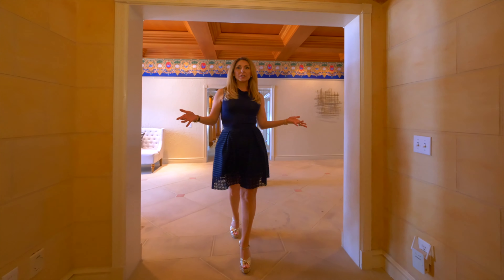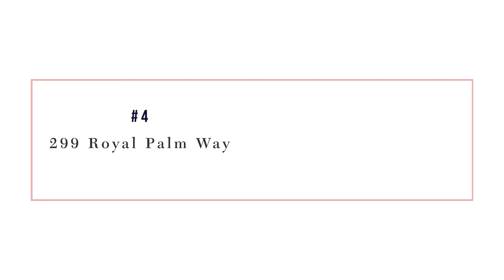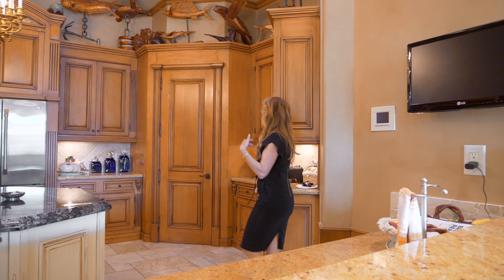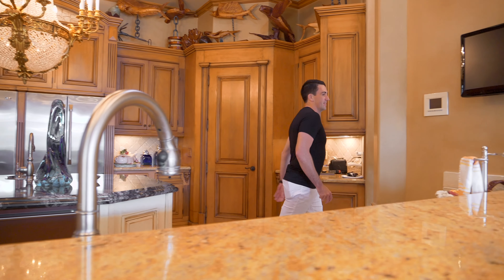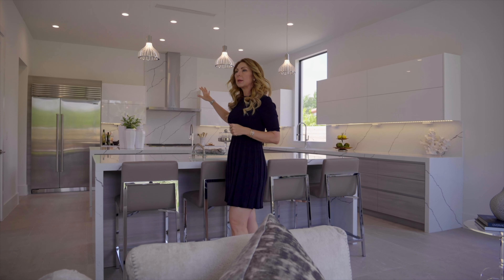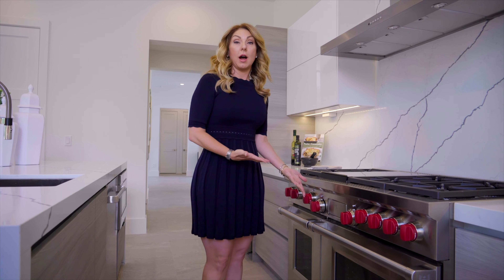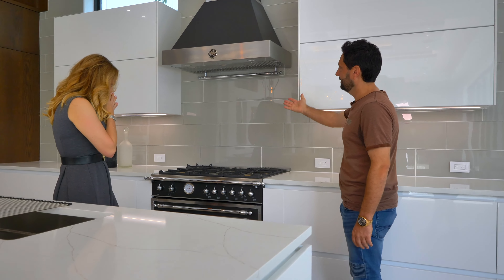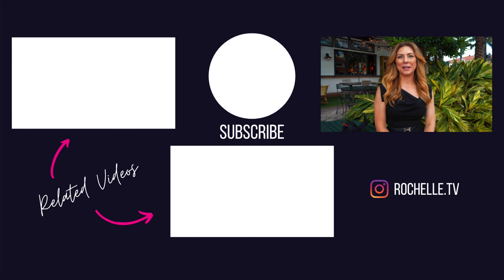Best of tuesday tours: Kitchens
In this episode of Tuesday Tours, join host Rochelle LeCavalier for a look back on her favorite kitchens from the popular series that tours the most beautiful, multi-million dollar homes in Boca Raton, Florida.
Featuring:
Instagram: @rochelle.tv / @PinkPalmBoca
Facebook: @Rochelletv / @PinkPalm.tv
MEET ROCHELLE
Executive Director of Luxury Sales, Sports & Entertainment Division

"My personal philosophy is to only do excellent work - to give better than my best. Not because of rankings or reviews or even referrals; because every day, I have the opportunity to make a difference in the life of one person.”

Consistently ranked in the Top 1% of local agents with sales in excess of $100,000,000, Rochelle LeCavalier is a highly accomplished Broker and the Executive Director of Luxury Sales, Sports & Entertainment Division for Elliman Florida. Known by clients and colleagues alike for her grasp of global markets and international marketing, she maintains a hyper-local focus on South Florida, and Boca Raton in particular luxury real estate. Her commitment to her clients' success is the guiding force behind her business approach and she is widely known for her personal touch throughout the transaction while building relationships that last far into the future.